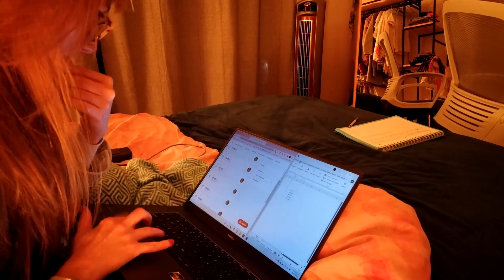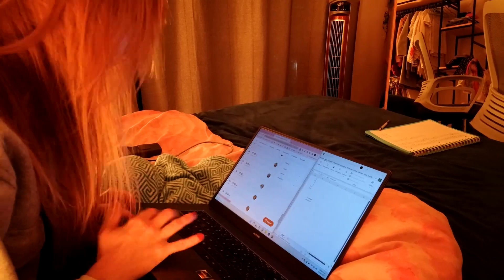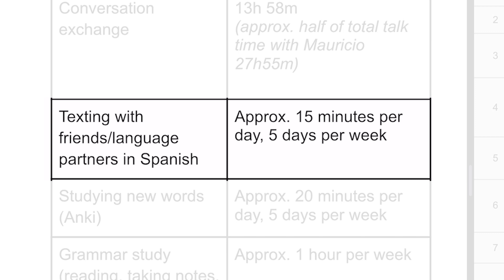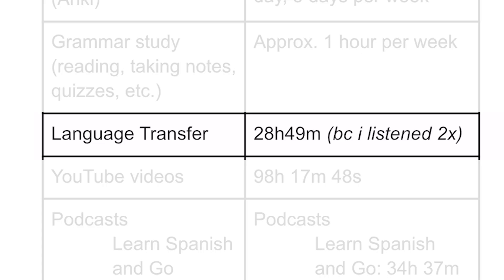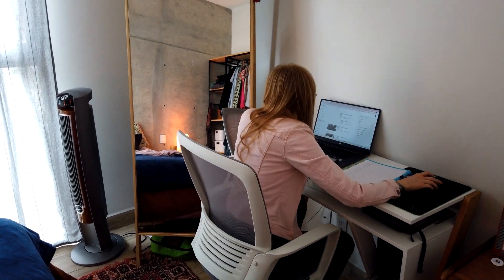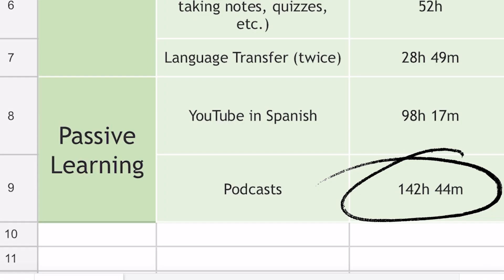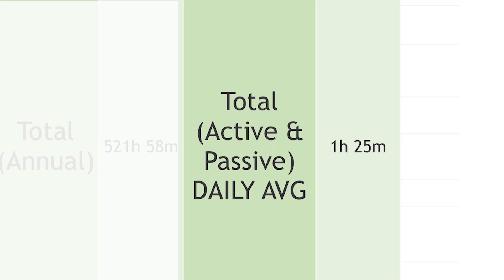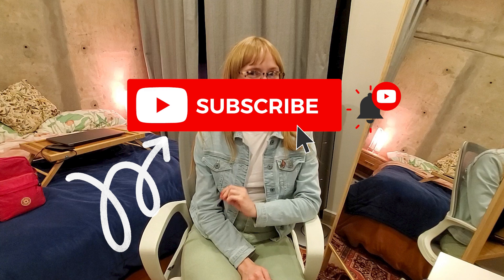How much time to learn Spanish? ⌛ How many HOURS I studied Spanish to reach FLUENCY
You have probably asked yourself: How much time does it take to learn Spanish? Or how many hours do I need to study each day to react fluency? In this video, I share with you how long it took me to become fluent in Spanish, how many hours I spent studying, and give some information about my opinion on how many hours you should study to become fluent quickly.
About Me & My Channel: I’m Meredith. I’m a language enthusiast and I live in Mexico and dedicate my time to teaching English as a second language, talking about my journey learning Spanish from zero as an adult, making YouTube videos, drawing and designing stickers/t-shirts, translation, and more.
If you like my content and want to support me or find me in other places on the internet, check out the resources below.
(Use this link to sign up & receive $5 credits free when you spend $20)
Spanish Resources
Timestamps
0:00 My method of tracking study time
1:16 How I divided my study time (specific activities)
1:30 Italki lessons
1:44 Conversation exchange
2:05 Texting with friends in Spanish
2:19 Studying new words on Anki
2:40 Grammar study
2:52 Language Transfer podcast
3:20 Watching YouTube in Spanish
3:48 Podcasts in Spanish
4:11 Annual totals
4:43 Daily average total study time